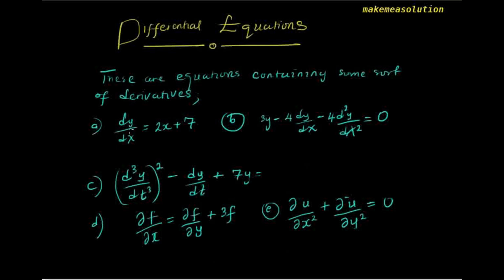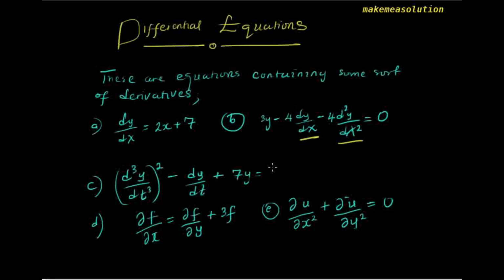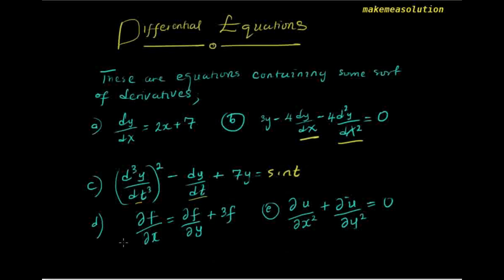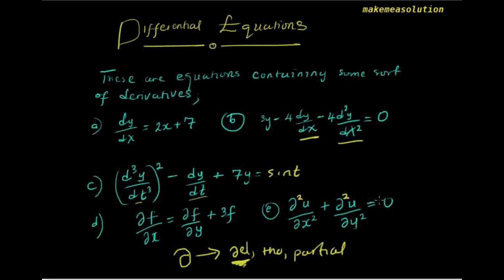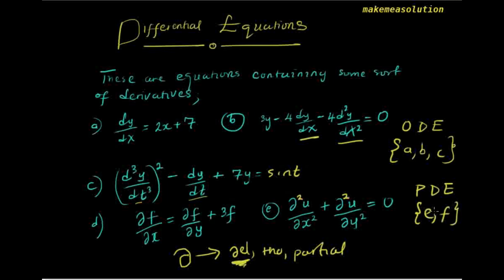1_ODE Intro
Laying the background for Ordinary Differential Equations